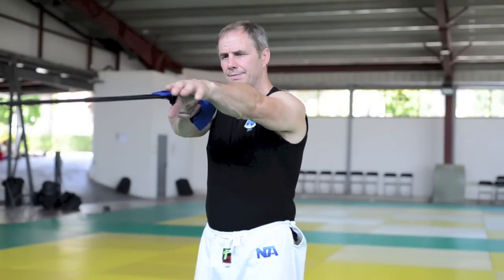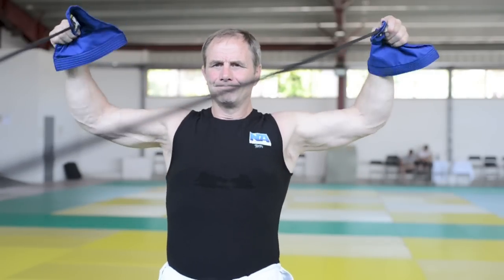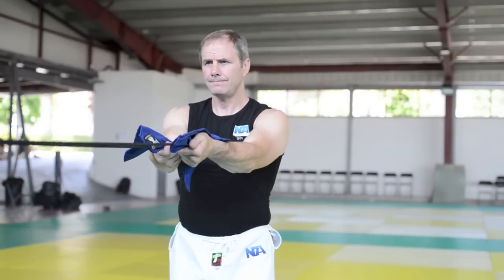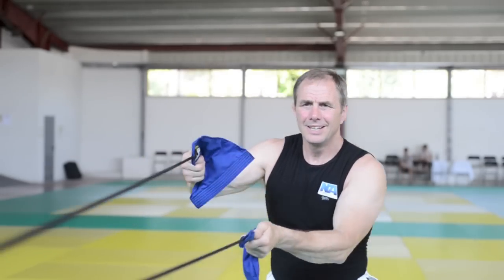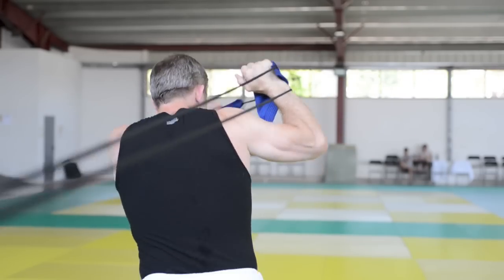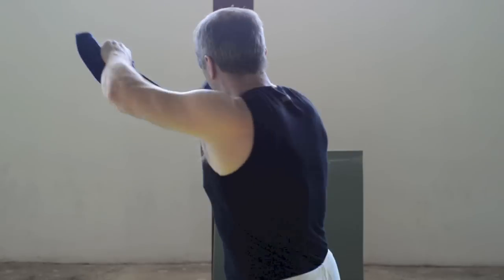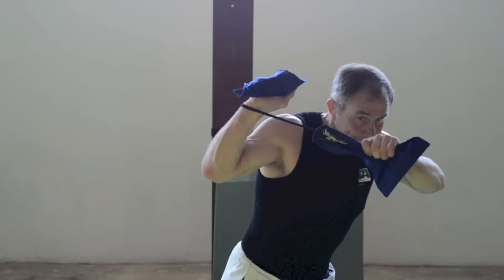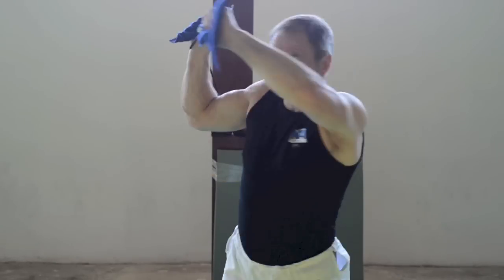Using The Bands Correctly & Effectively!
Using any sort of elastic bands to train kuzushi must be done correctly and effectively. Otherwise you are training not only the incorrect movement but training your muscles to remember the incorrect manoeuvre (called muscle memory).
Make sure you have the correct bands for you!  We want you to be the best YOU can be!